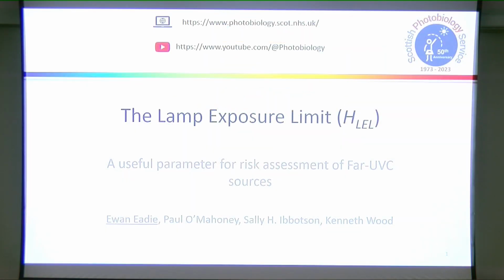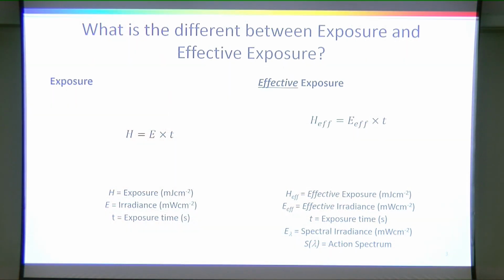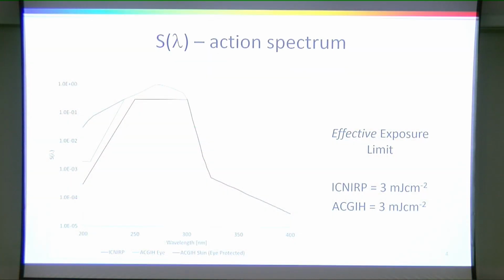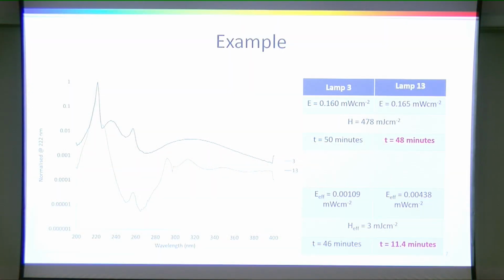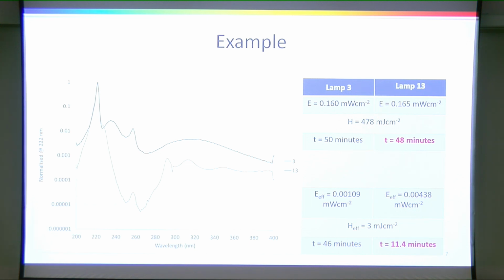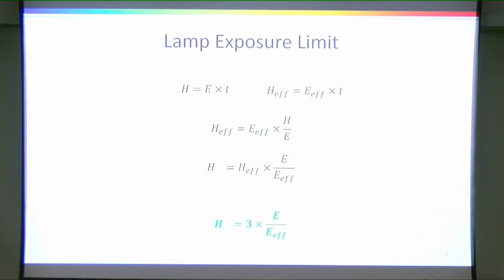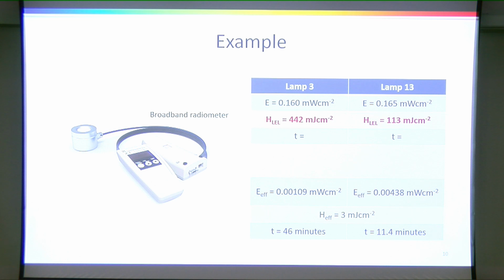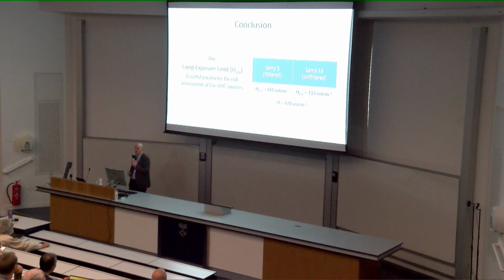ICFUST 2024 - Ewan Eadie - The Lamp Exposure Limit: a useful parameter for risk assessment of...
The Lamp Exposure Limit: a useful parameter for risk assessment of Far-UVC sources